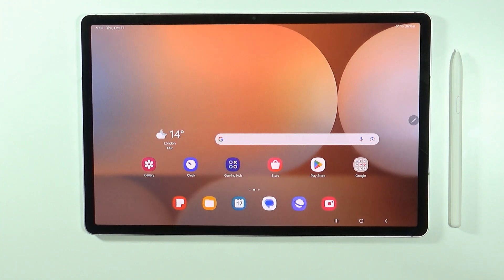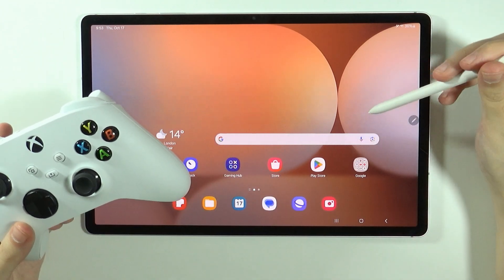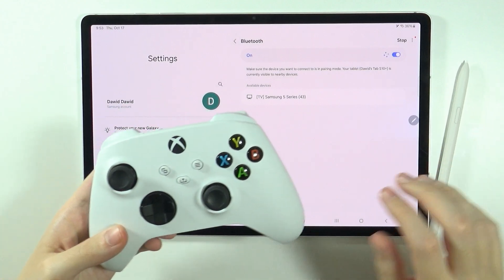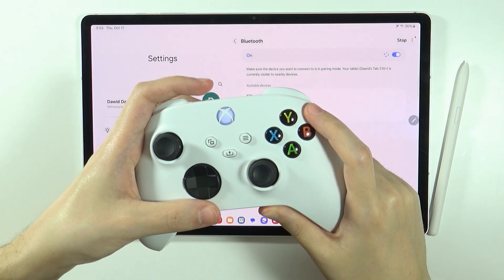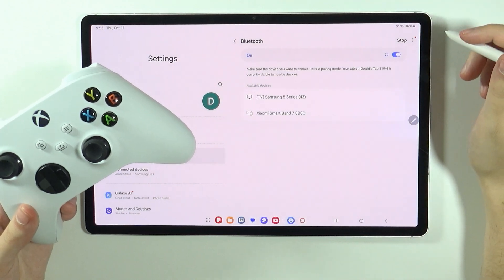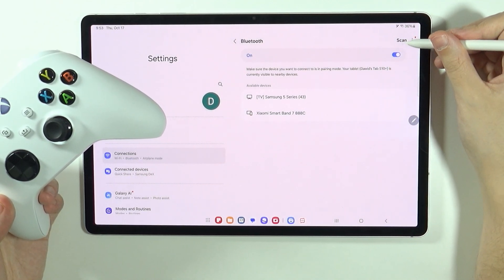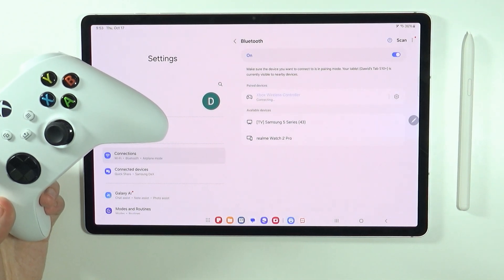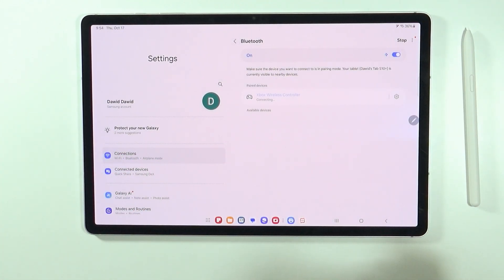Samsung Galaxy Tab S10+/S10 Ultra: How to Connect Xbox Controller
In this video, we guide you through the steps to connect an Xbox controller to your Samsung Galaxy Tab S10+ or S10 Ultra. Learn how to pair your controller via Bluetooth for an enhanced gaming experience on your tablet. We’ll provide clear instructions on setting up the connection and troubleshooting any issues you may encounter. Unlock the full potential of gaming on your Galaxy Tab S10+ or S10 Ultra with this easy controller setup!